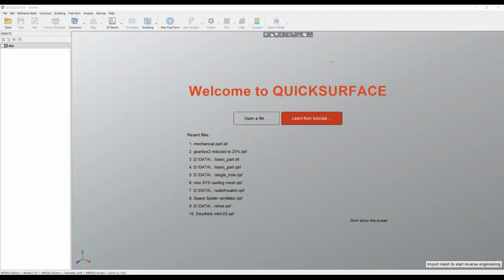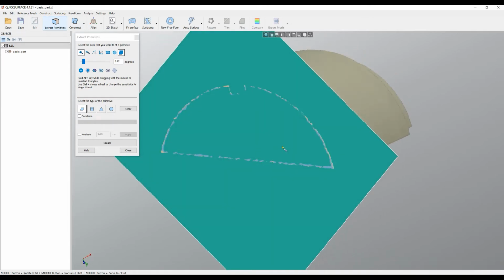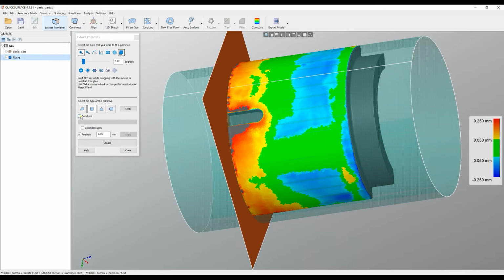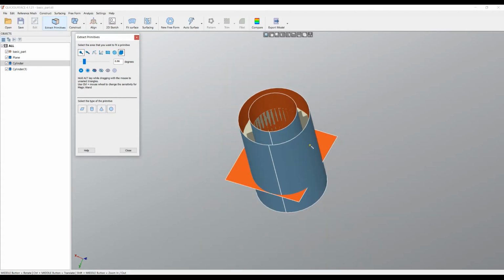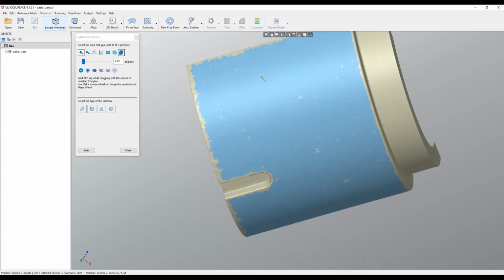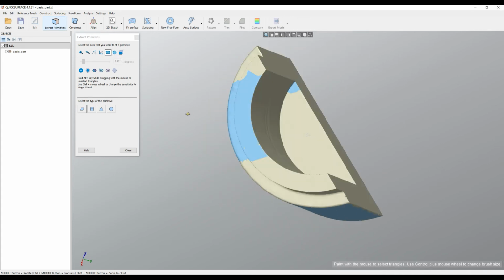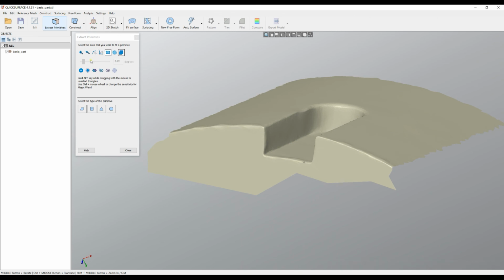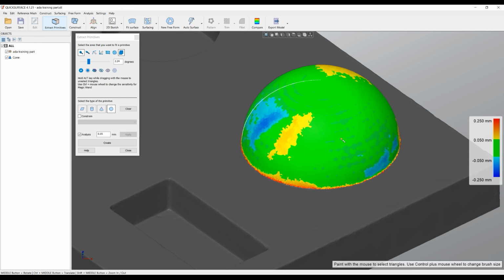QS Tutorials: Extract Primitives